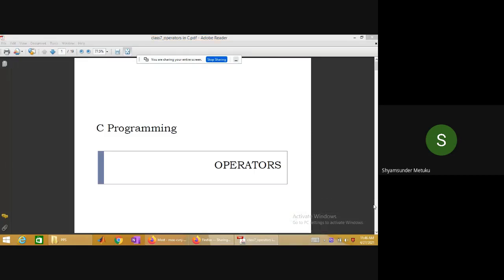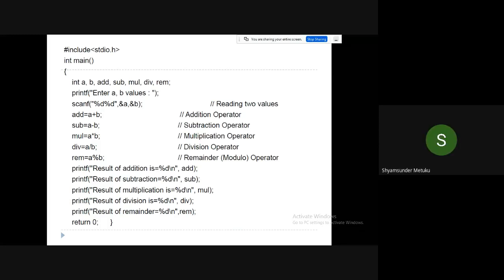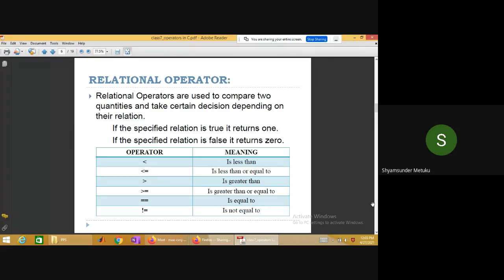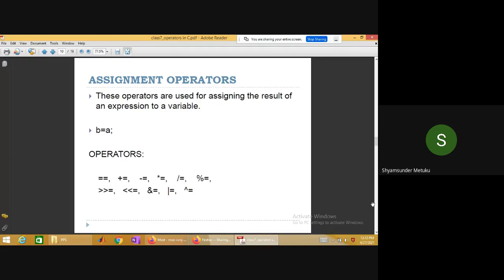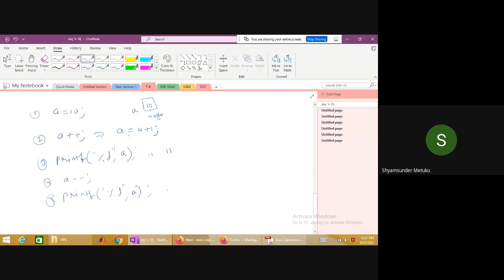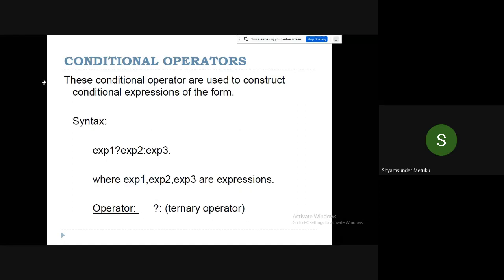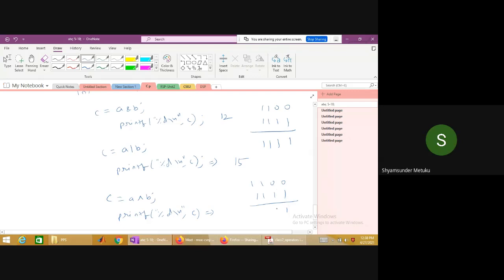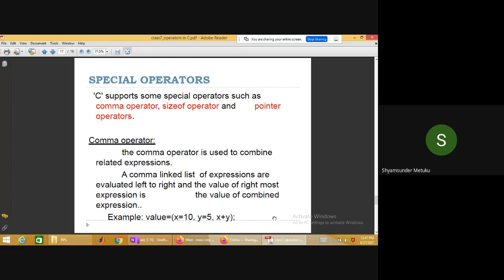class7 Operators in C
This video discusses about various operators used in the C programming languages with examples.